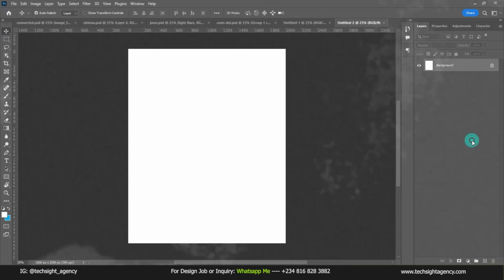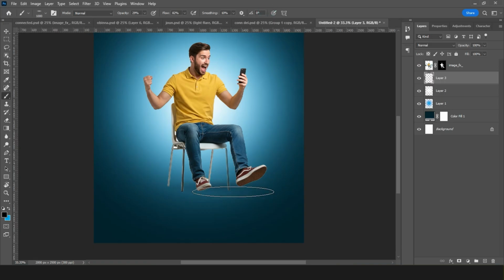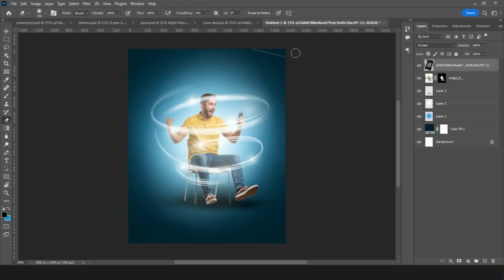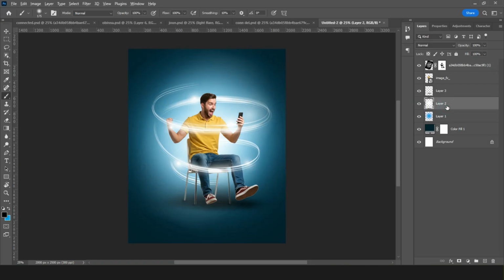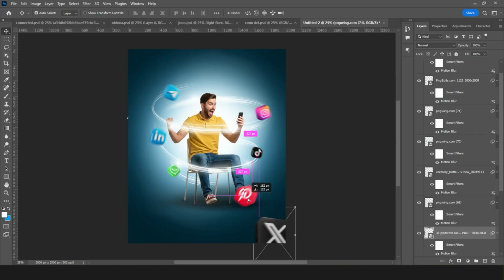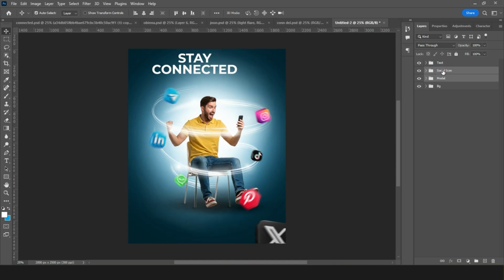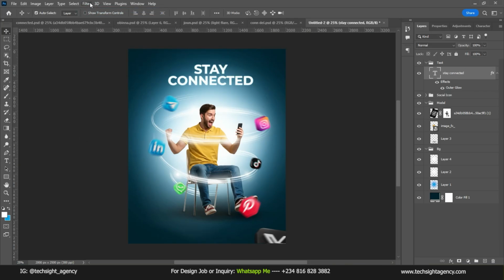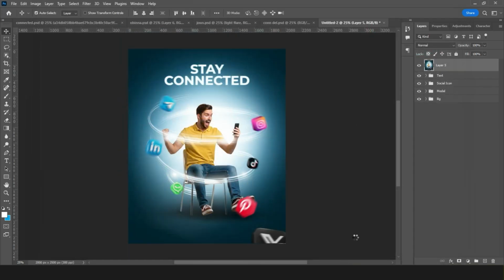Master Photoshop Flyer Design 🔥 | Full Photo Manipulation Tutorial + FREE PSD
Welcome to the master class of advanced photo manipulation!
Get ready to embark on an incredible journey where you'll learn how to transform ordinary photos into extraordinary visual masterpieces.

In this full-length Photoshop tutorial, you’ll discover step-by-step techniques to create a stunning manipulation flyer from scratch. Whether you’re looking to level up your graphic design skills or create jaw-dropping visuals for clients, this tutorial will guide you through everything — from composition and blending to lighting, shadows, and creative effects.

👍 If you found this video helpful, please give it a thumbs-up and share it with fellow creators!

🔔 Leave your questions and design ideas in the comments below, and let’s connect!

IGNORE THESE :)